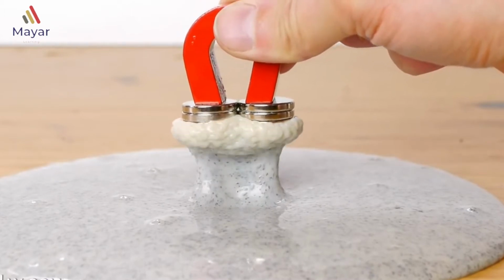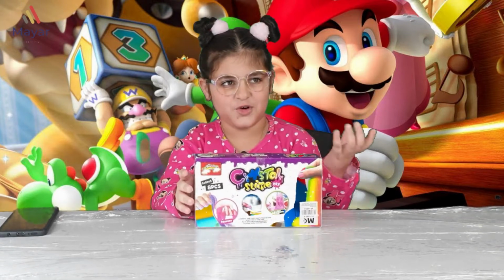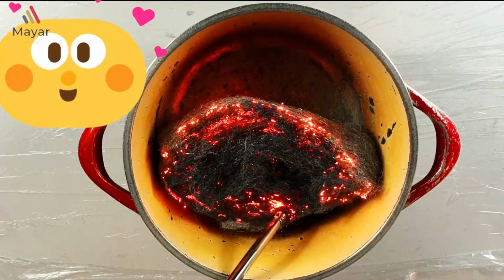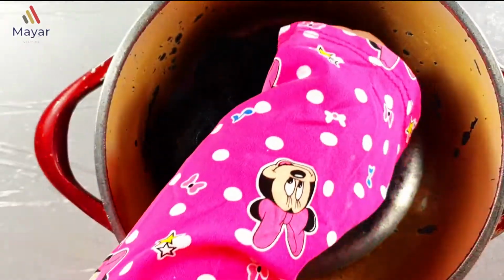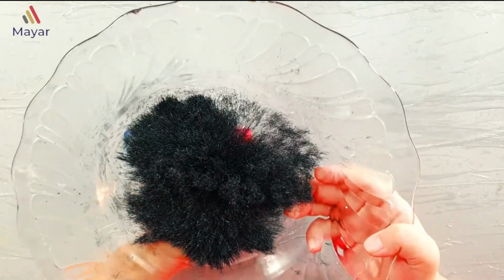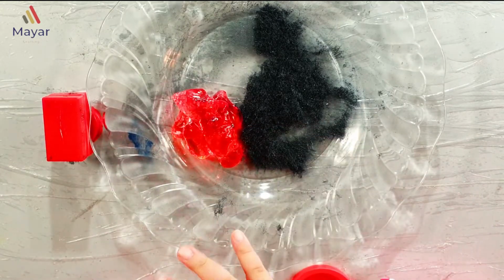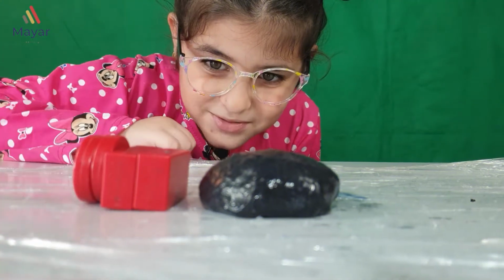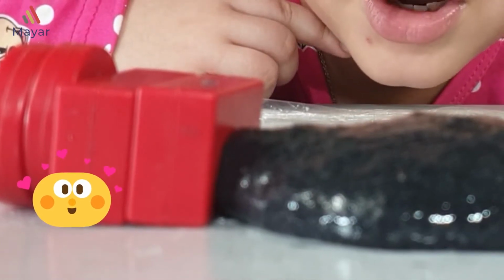Magnetic slime ...... Mayar creates a magnetic slime with steel wool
Mayar creates a magnetic slime with steel wool